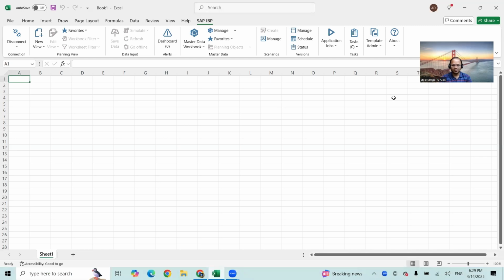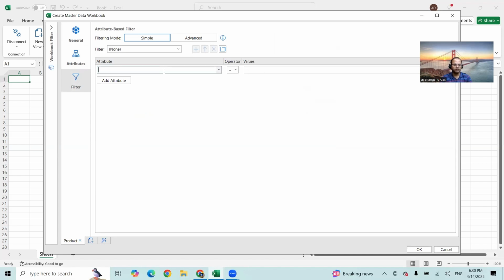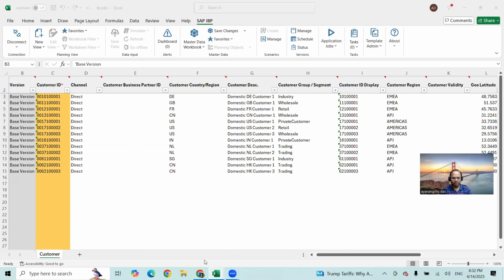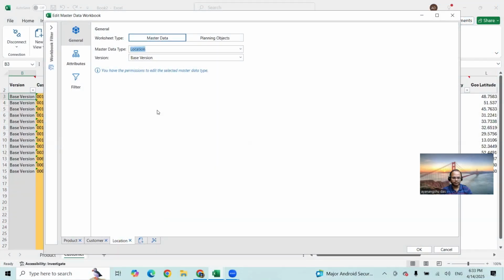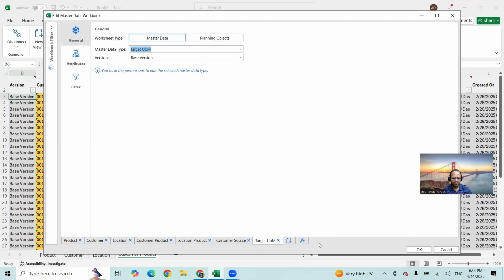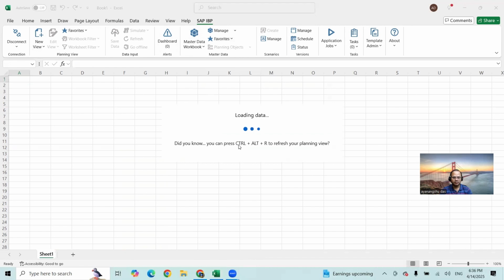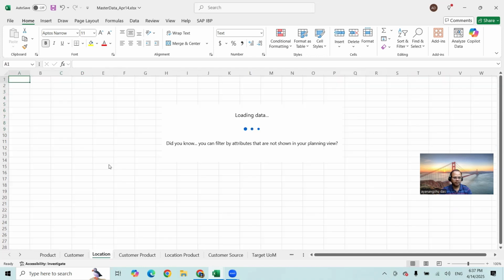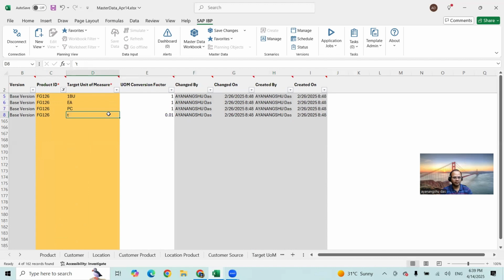SAP IBP: Loading Master Data from Excel Interface